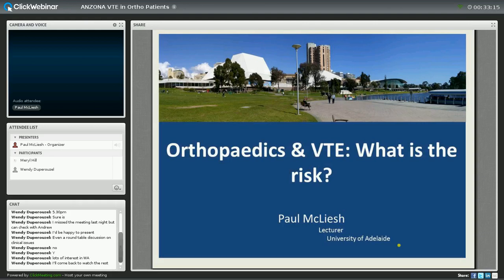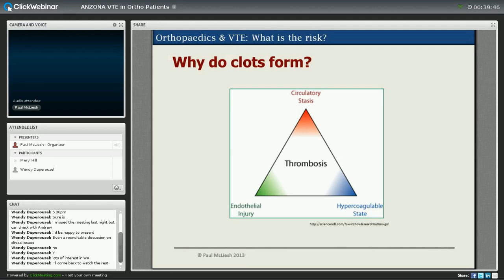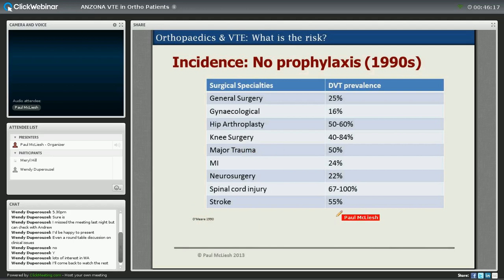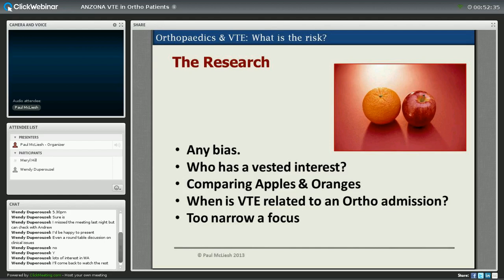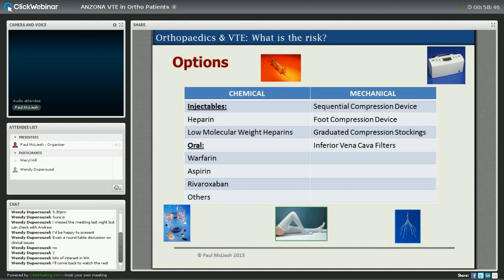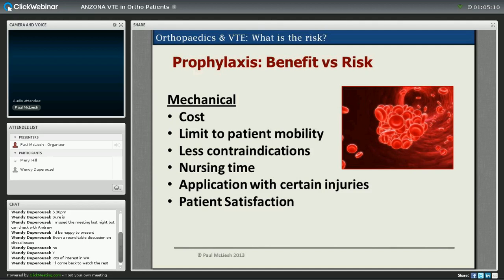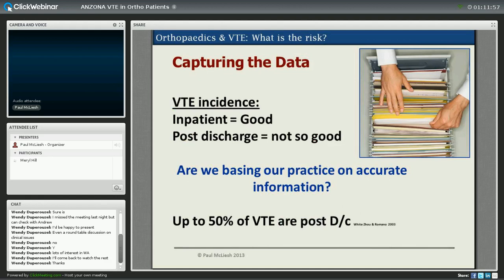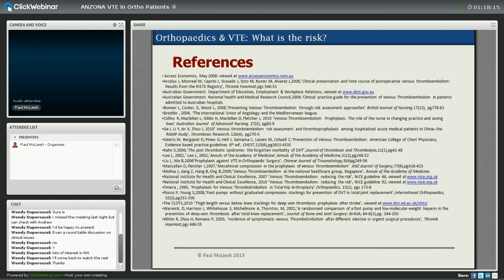ANZONA_VTE & the Ortho Patient April 2013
This is the recording of the ANZONA webinar April 2013- VTE & the Orthopaedic Patient